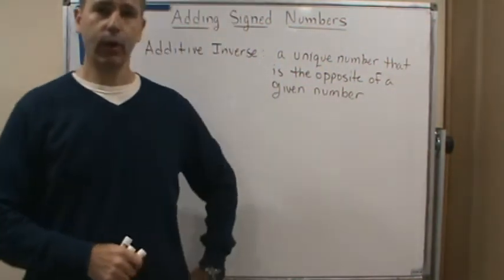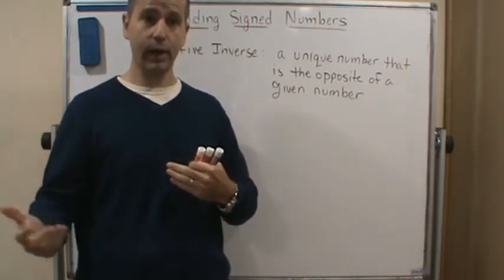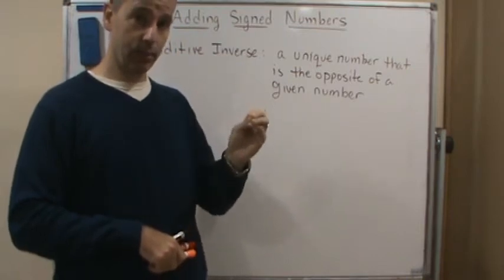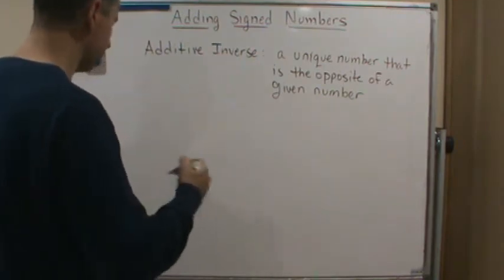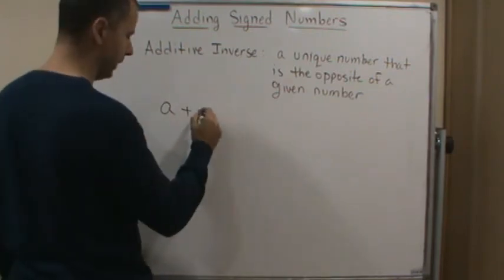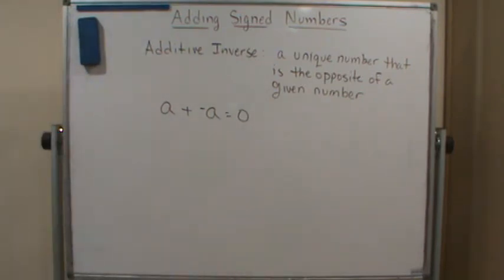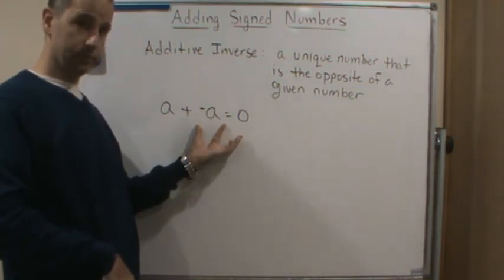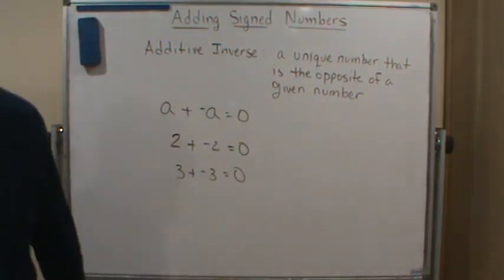Applied Math Sec 5 1 Adding Signed Numbers Additive Inverse